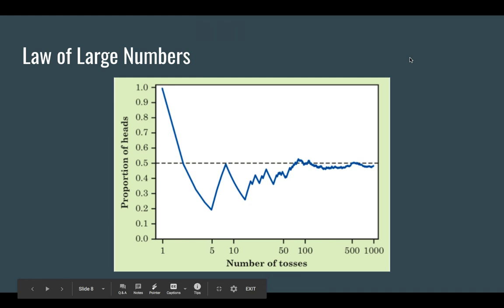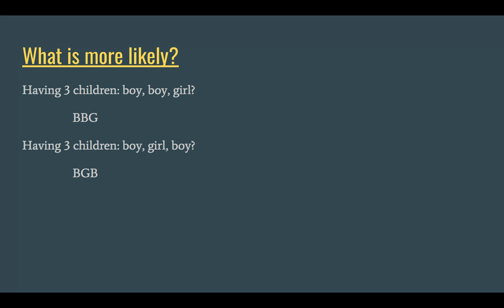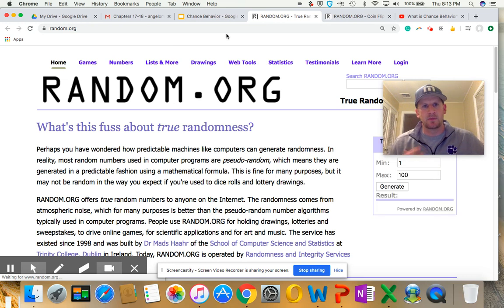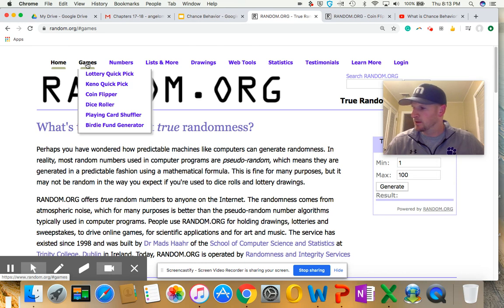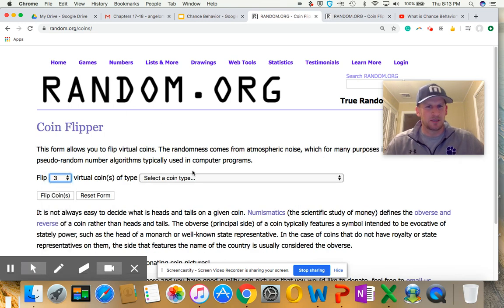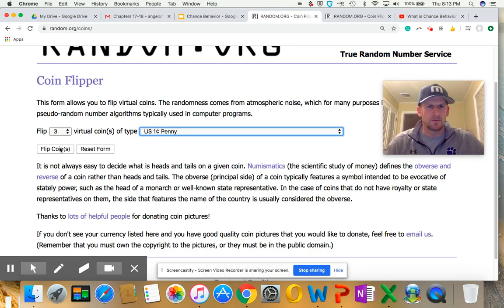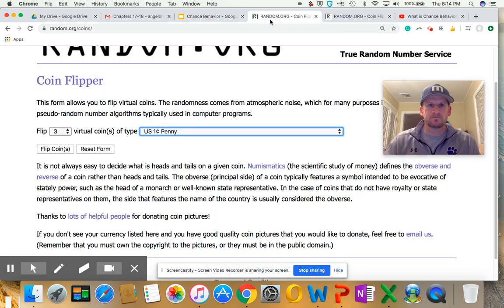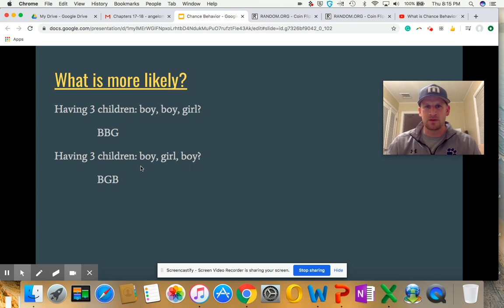What is the Law of Large Numbers?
In this video, I talk about the Law of Large Numbers.